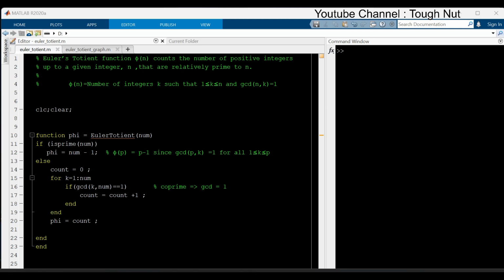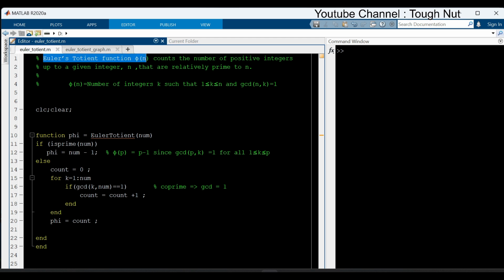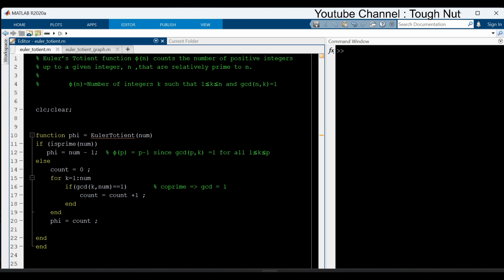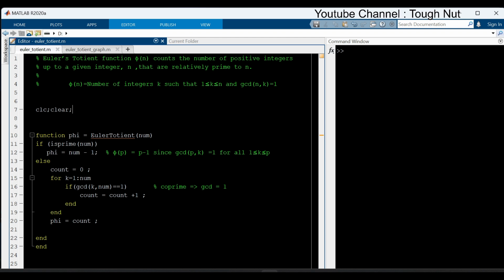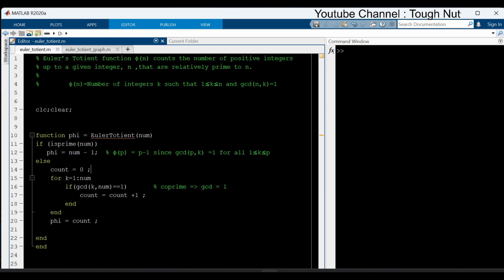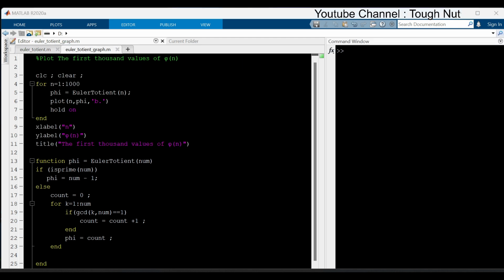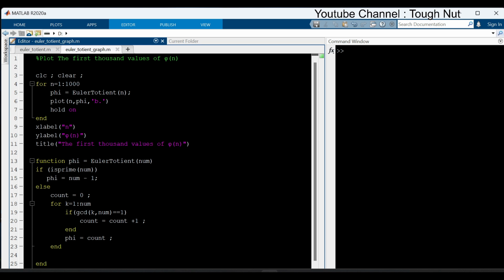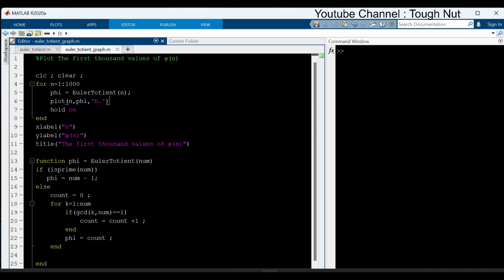MATLAB | Euler's Totient Function, phi ϕ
Understanding & solving these problems will help you get familiar with key MATLAB functions such as 𝗶𝗻𝗽𝘂𝘁, 𝗳𝗶𝘅, 𝗳𝗼𝗿, 𝘄𝗵𝗶𝗹𝗲, 𝗶𝗳, 𝗱𝗶𝘀𝗽, 𝗳𝗽𝗿𝗶𝗻𝘁𝗳, 𝗶𝘀𝗲𝗺𝗽𝘁𝘆, 𝗲𝗿𝗿𝗼𝗿, 𝗽𝗹𝗼𝘁, 𝘅𝗹𝗮𝗯𝗲𝗹, 𝘆𝗹𝗮𝗯𝗲𝗹, 𝘁𝗶𝘁𝗹𝗲 as well as mathematical functions like 𝘀𝘂𝗺, 𝗺𝗼𝗱, 𝗴𝗰𝗱, 𝗶𝘀𝗽𝗿𝗶𝗺𝗲, 𝗮𝗻𝗱 𝗽𝗼𝘄𝗲𝗿𝗺𝗼𝗱. You'll also learn about syntax, arrays, and how to create user-defined functions in MATLAB.

Join me in bridging the gap between theory and coding—let’s make math exciting and hands-on!